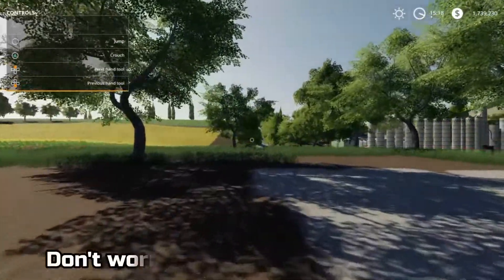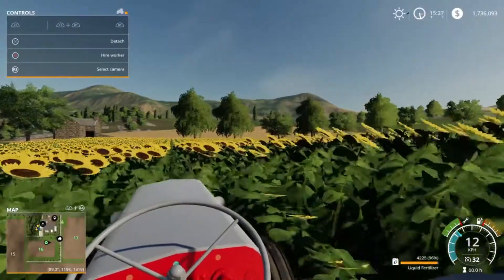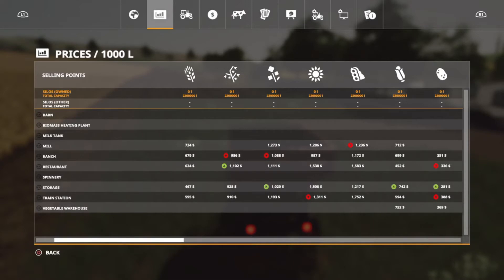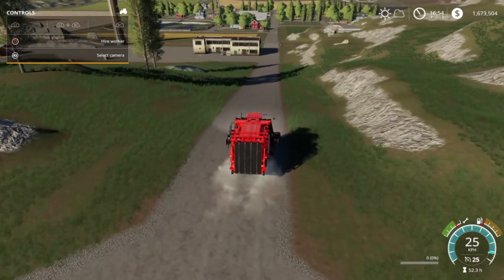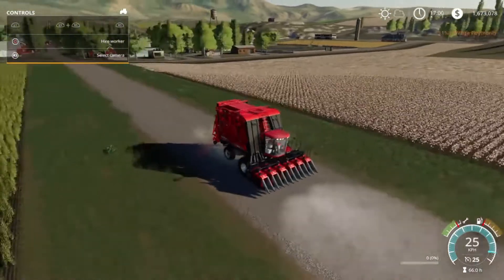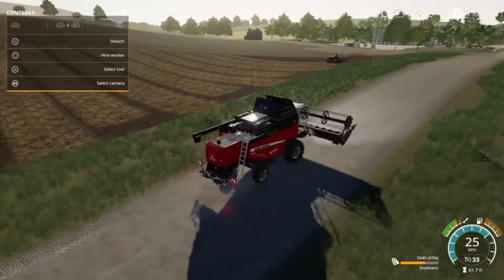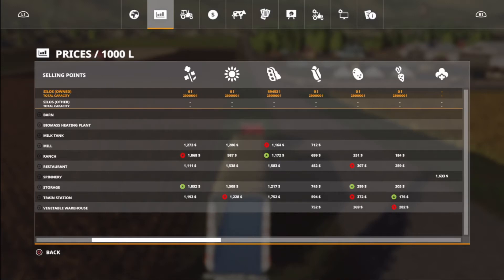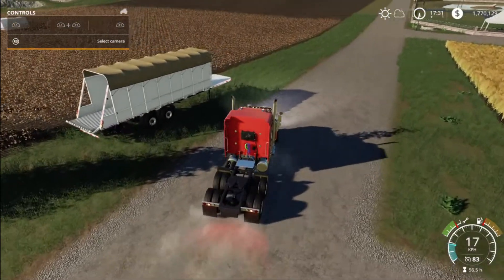Westbridge Hills Ep2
In today's video, we harvest soybeans on field 17. We also spray sunflowers on field 16, as well as take on a contact mission harvesting cotton.